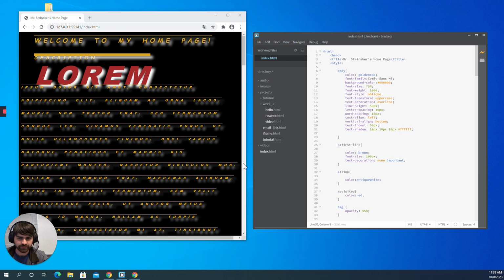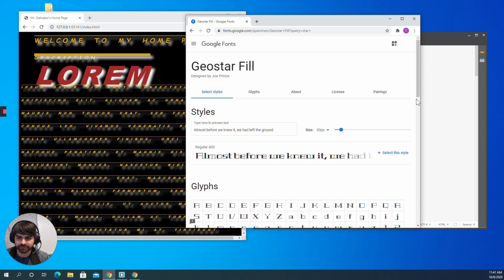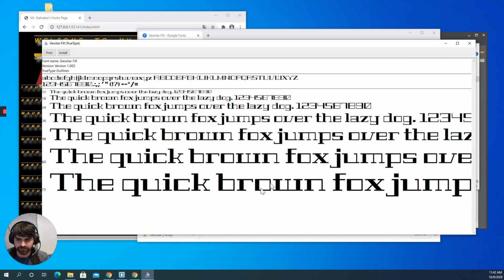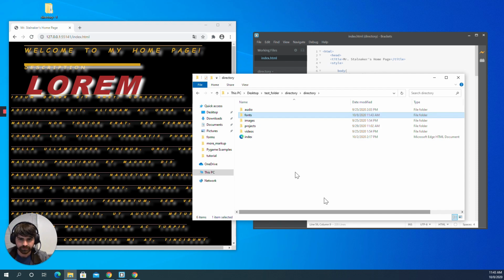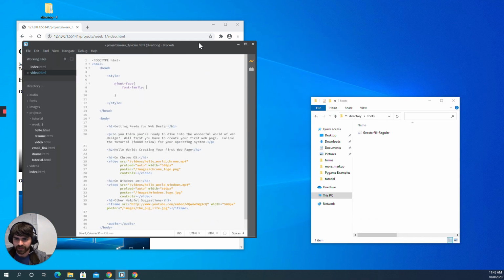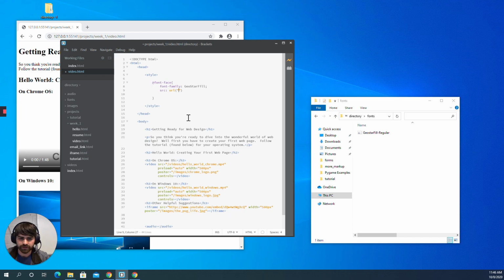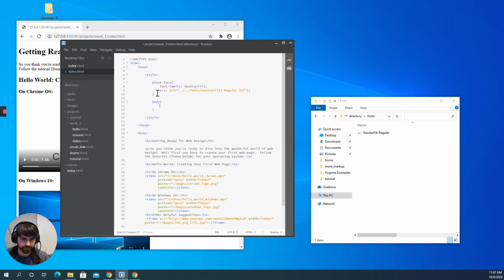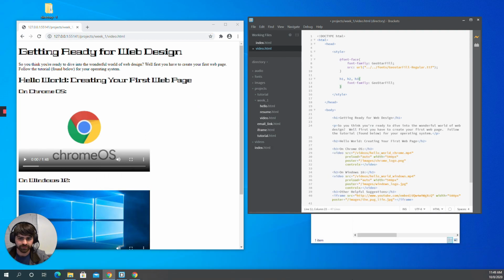Using Custom Fonts in HTML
In this video we revisit an old recording from The Archive and learn how to add non-standard and custom fonts to our HTML projects.